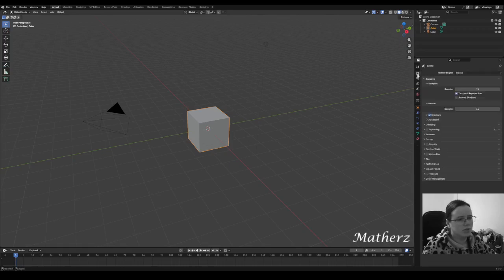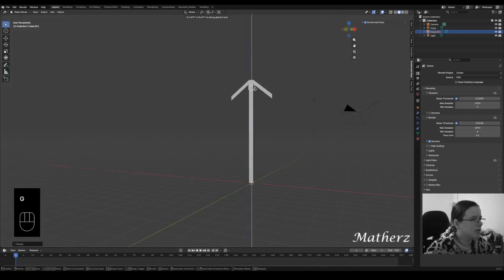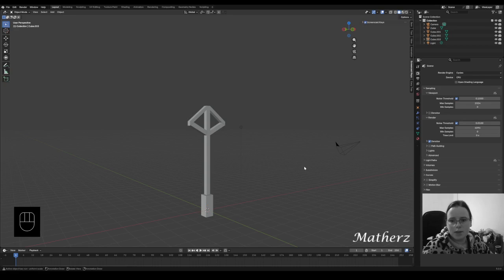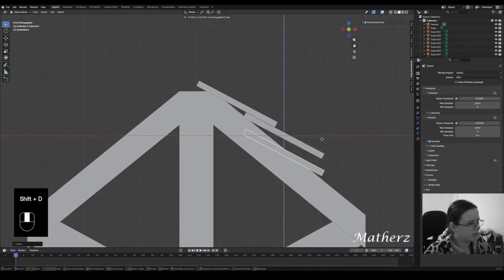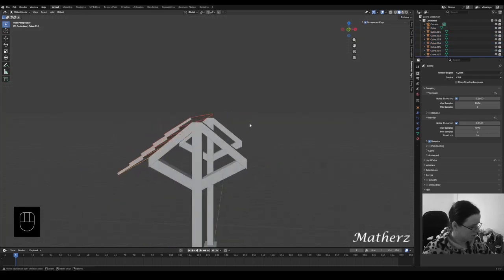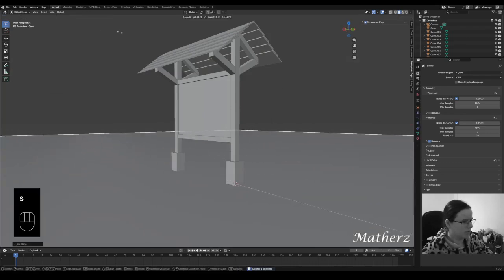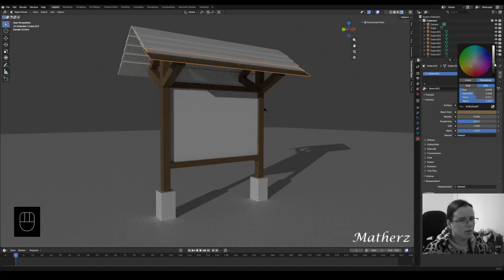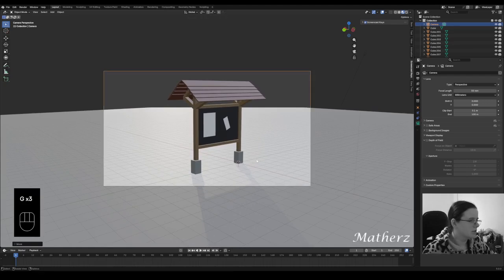(S:2)(#46) Blender Tutorial: Make an information board. Cycles 5.0